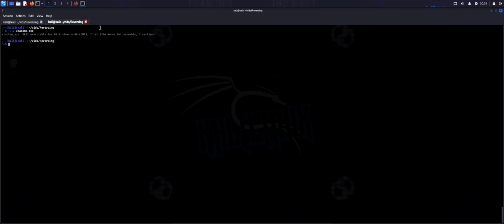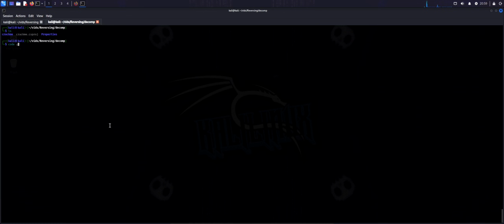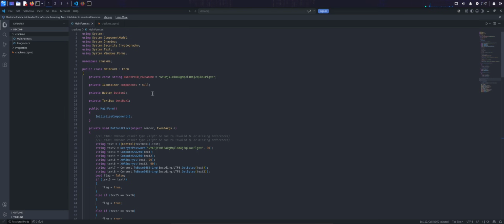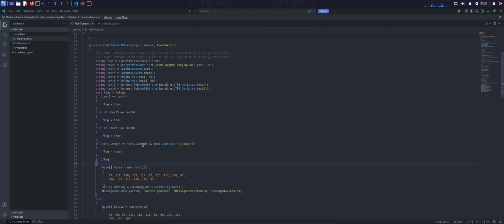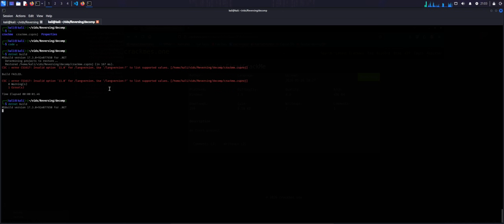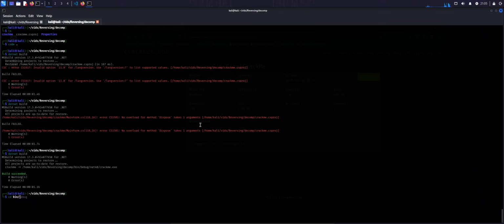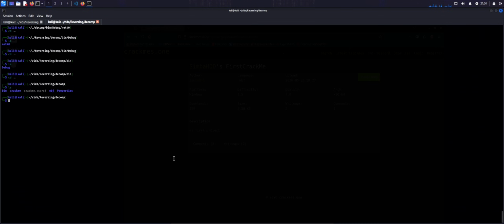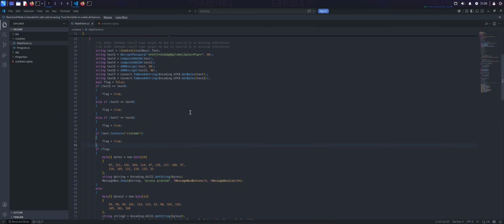How to reverse engineer a .exe file and edit the source code (dotnet)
In this video I reverse engineer a compiled dotnet file and edit the source code to bypass the password

!!! Do not try these techniques on software or systems without the owner's explicit permission. I take no responsibility for any misuse of this information.!!!